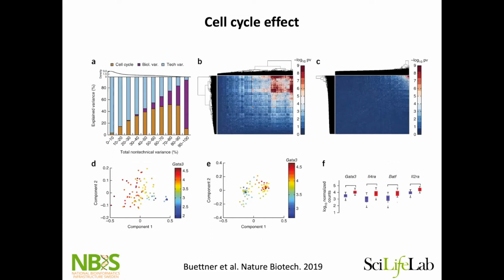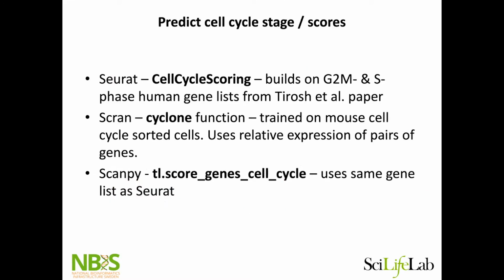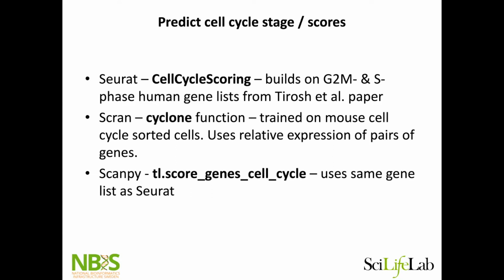03 Normalisation — 03 Cell Cycle Scoring